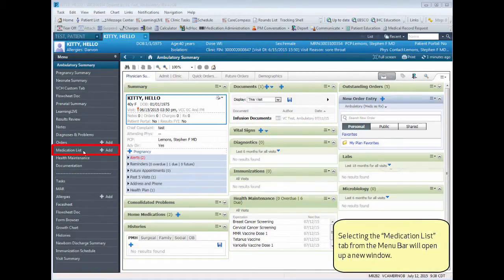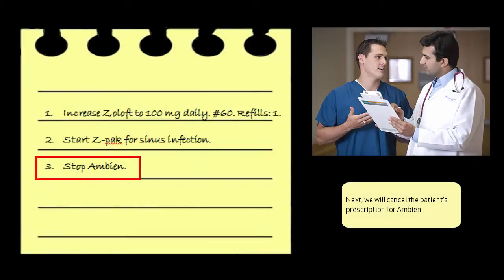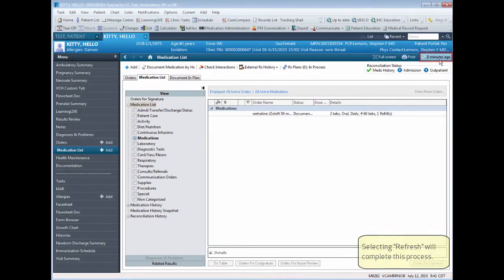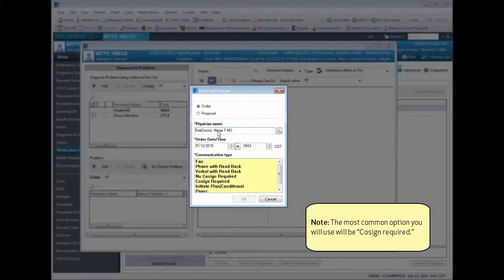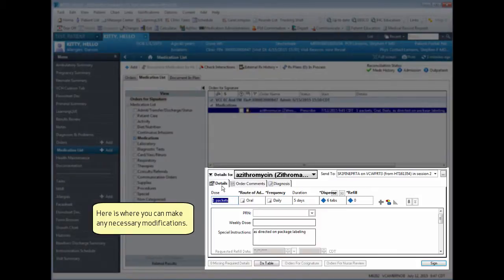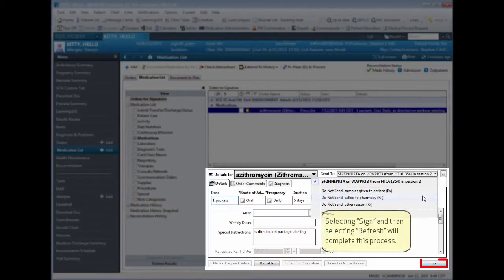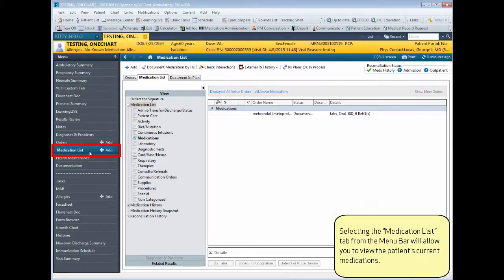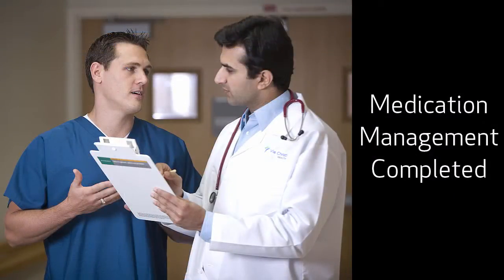Via Christi Amabulatory Clinic Medications Tutorial AMS 07/12/15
Via Christi Amabulatory Clinic Medications Tutorial